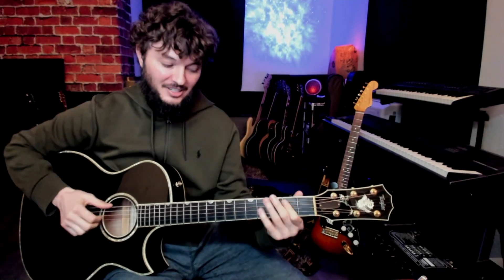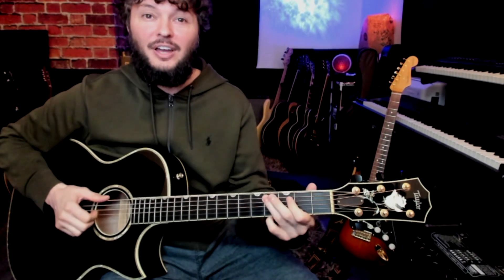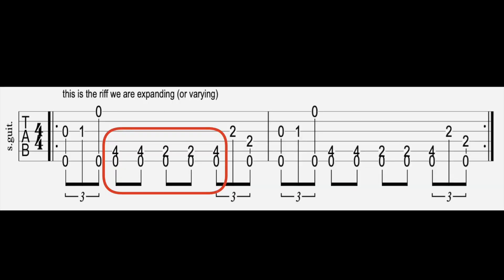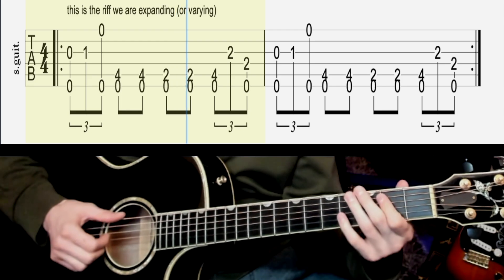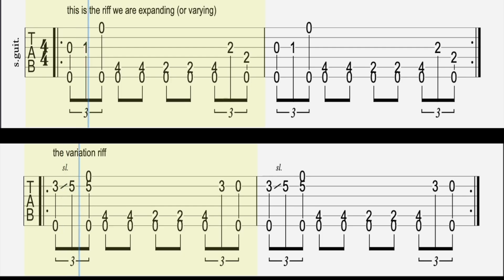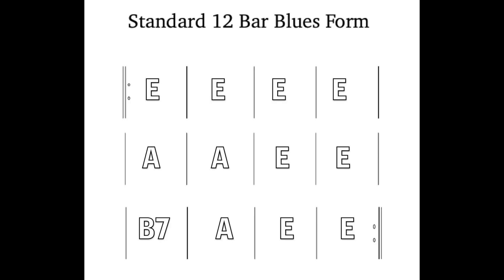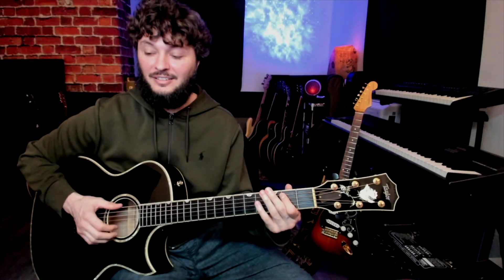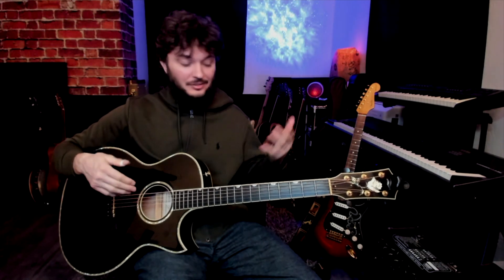Expanding Robert Johnson riffs guitar lesson...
Guitar lesson tutorial how to play Delta Blues riffs like Robert Johnson and vary them to make them your own!

0:00 Start
0:56 Play Through
2:15 Original Riff
3:40 Adding Variations
5:42 Putting into a 12 Bar Blues
7:13 Slow Play Through
8:20 Building new variations